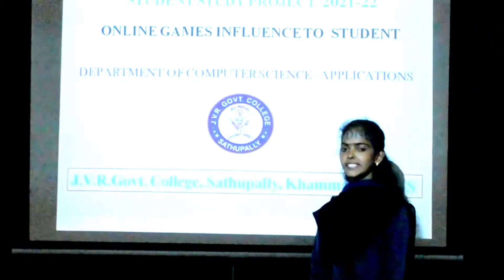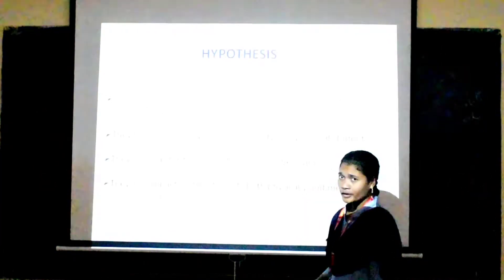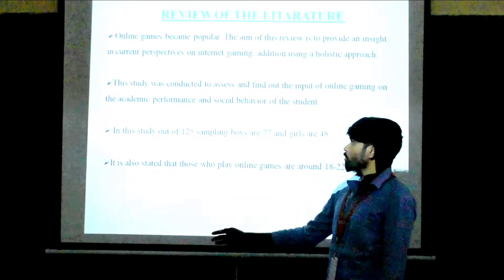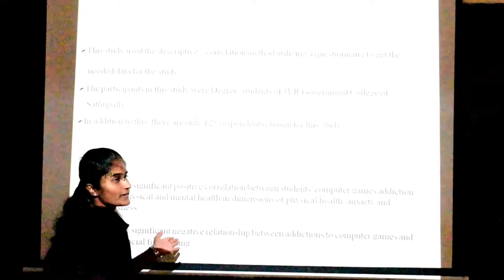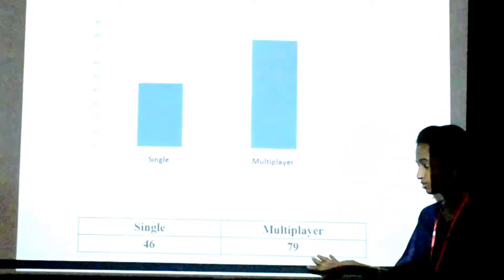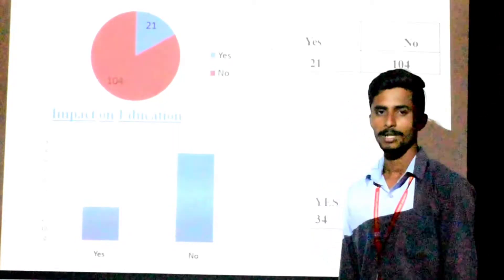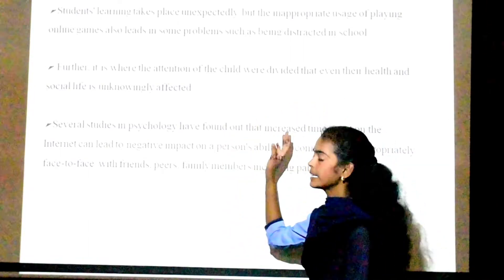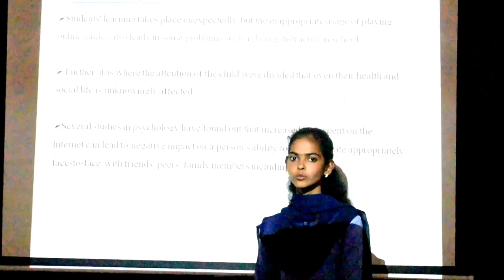ONLINE GAMES INFLUENCE ON STUDENTS